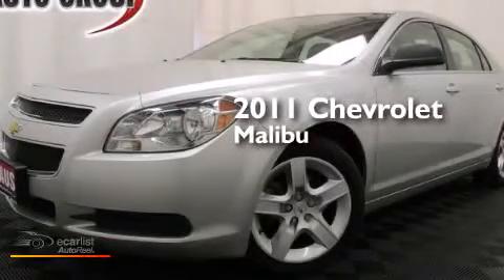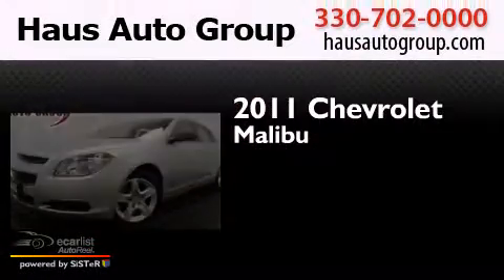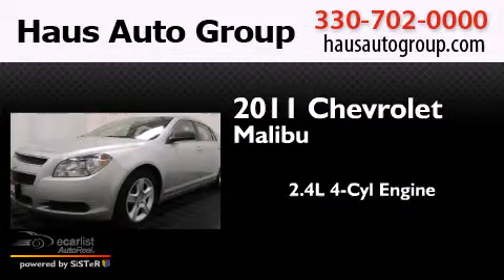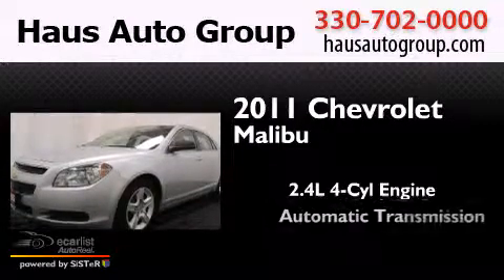2011 Chevrolet Malibu Canfield OH 44406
We have been honored to serve the Canfield OH area , we promise that your experience at our dealership will exceed your expectations ! Year : 2011 Make : Chevrolet Model : Malibu Engine : 2.4L I-4 MPI Trans . : Automatic Exterior : Unspecified Miles : 43,918 Interior : Unspecified Chris Haus Auto Sales LLC 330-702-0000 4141 Boardman Canfield Rd Canfield , OH 44406